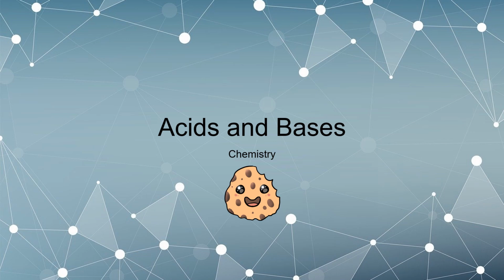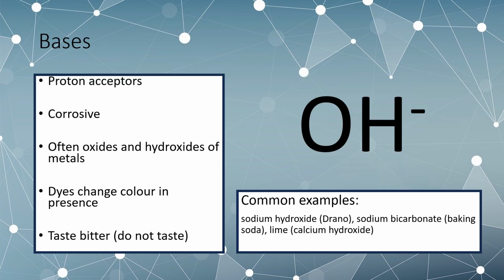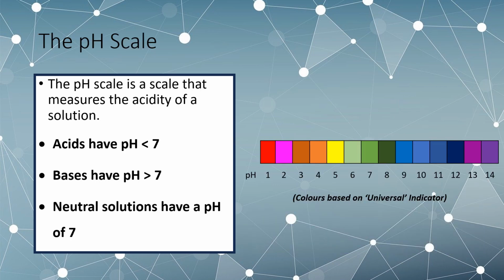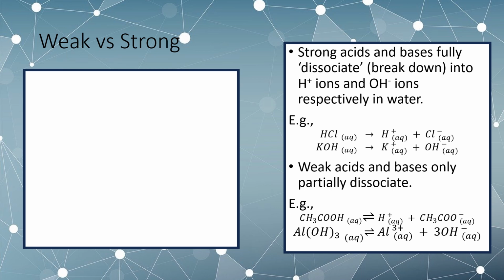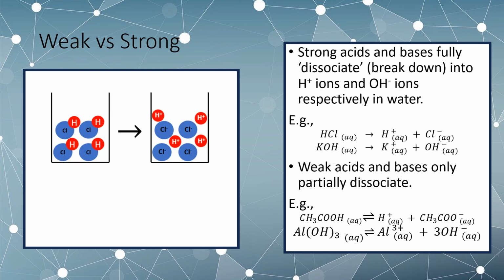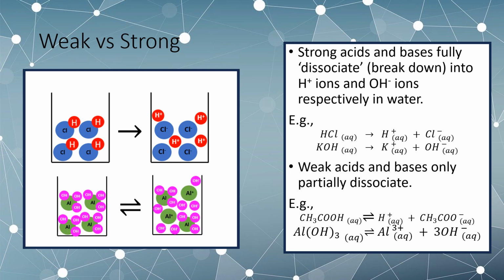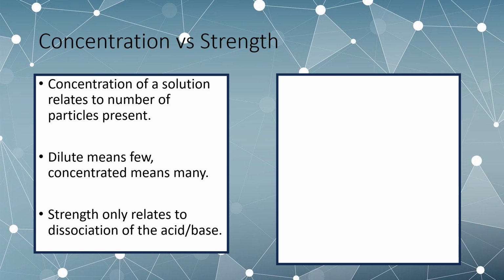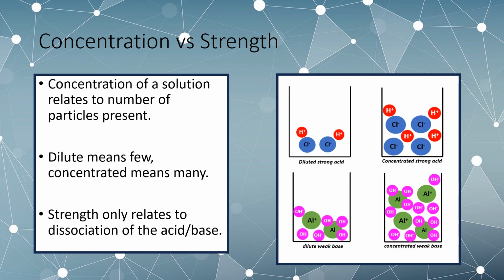Acids and Bases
In this video, you will learn the basics of acids and bases - regarding the differences between weak and strong, and about their basic properties.